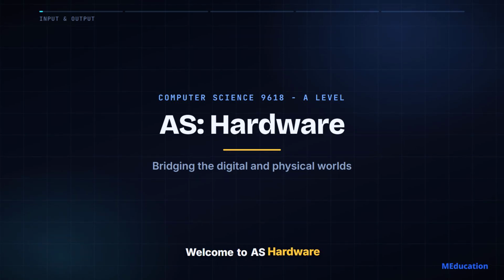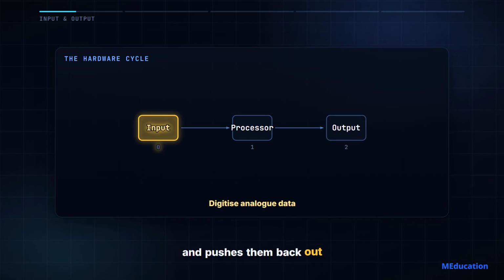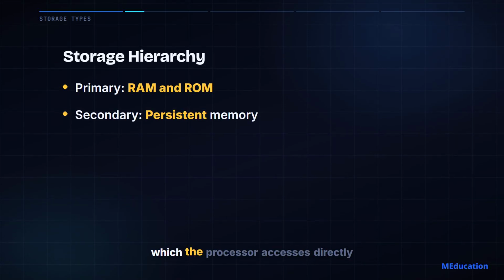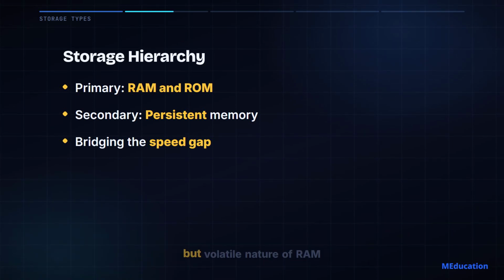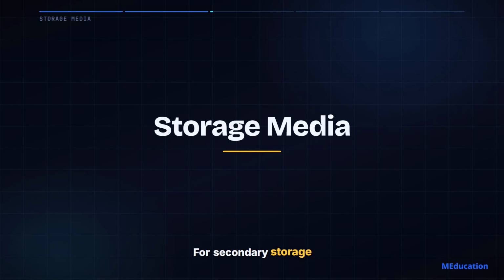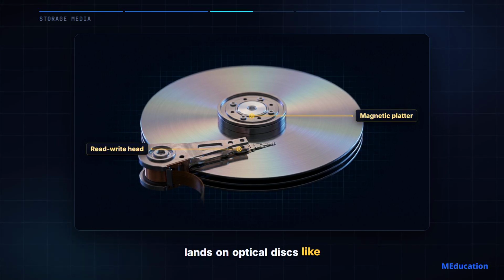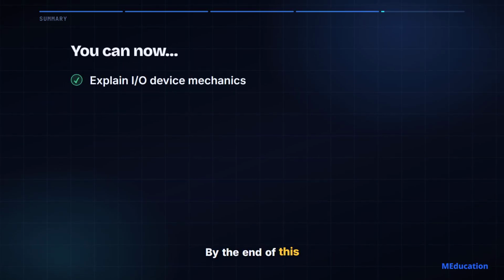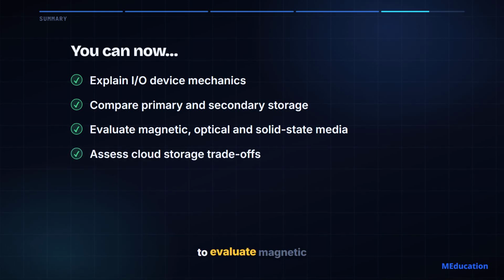AS: Hardware | A Level Computer Science Unit | Cambridge 9618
AS: Hardware — a complete A Level Computer Science unit overview. In this video: Input & Output, Storage Types, Storage Media, Cloud Storage, Summary.